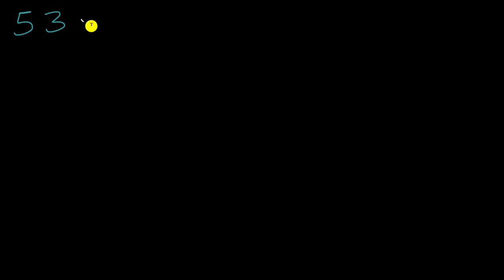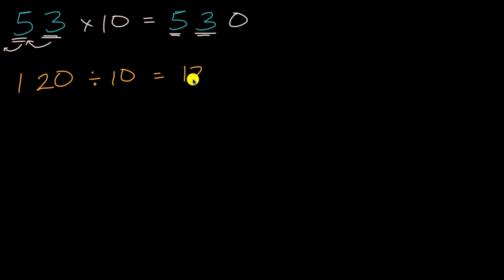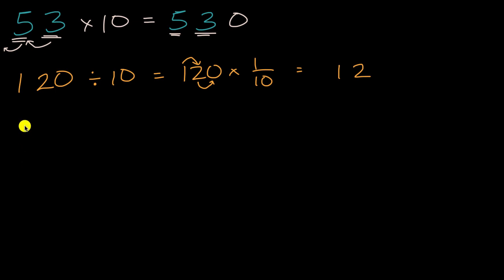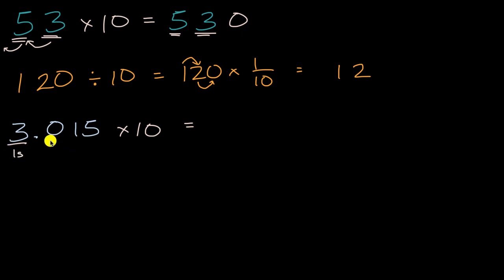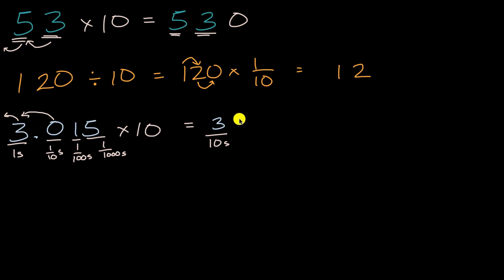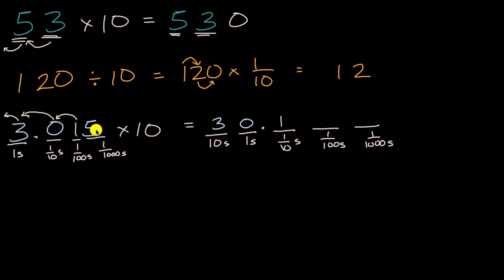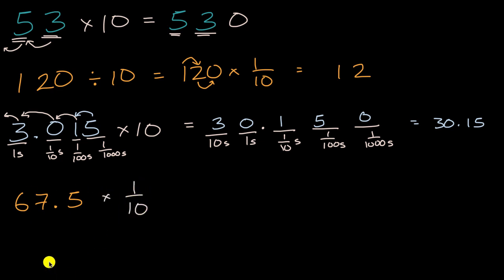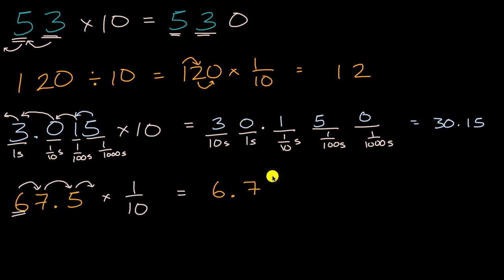Multiplying and dividing decimals by 10